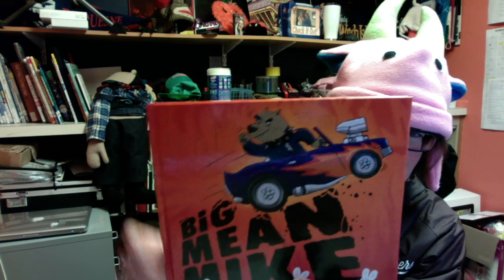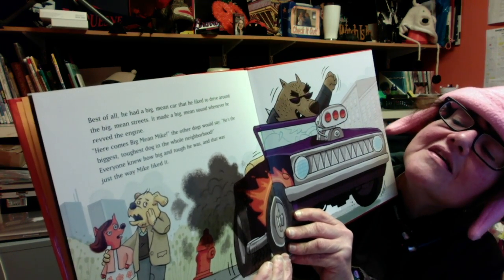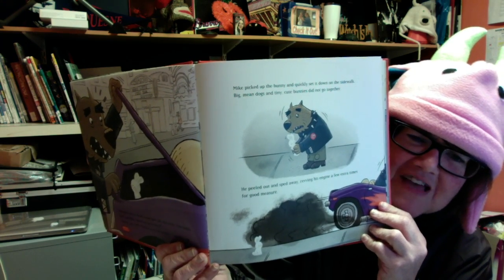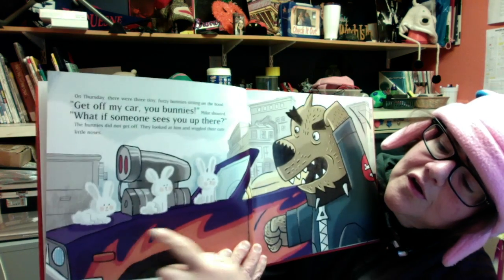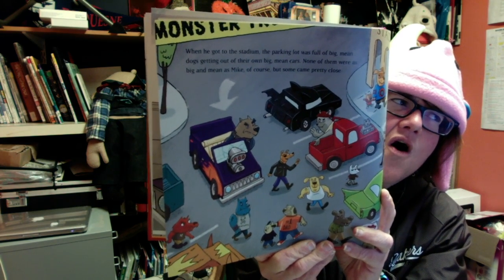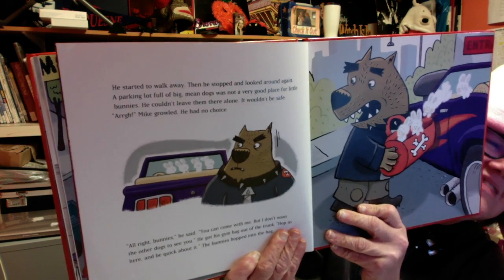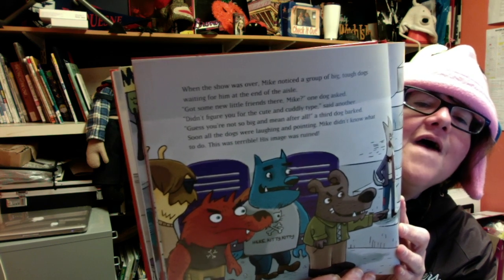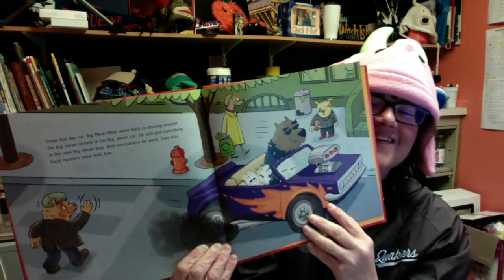West View K